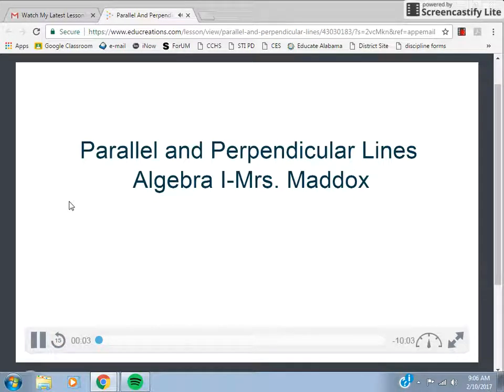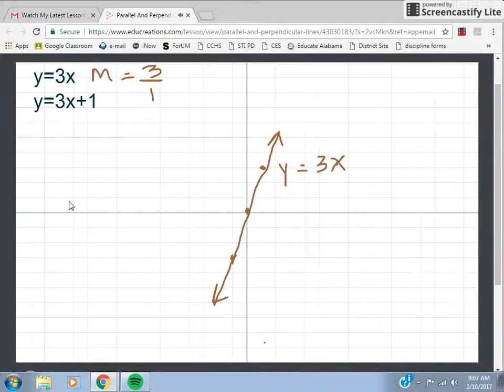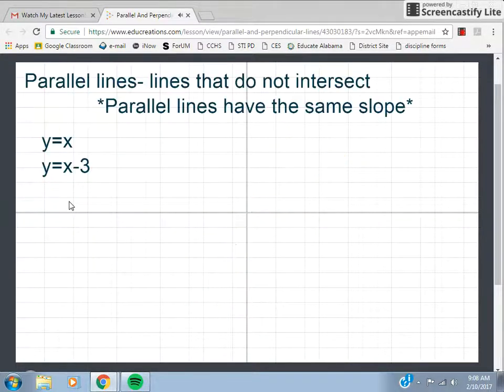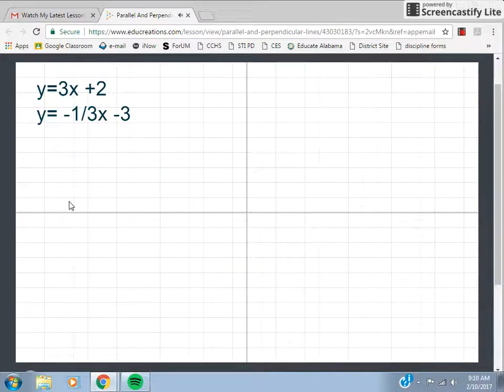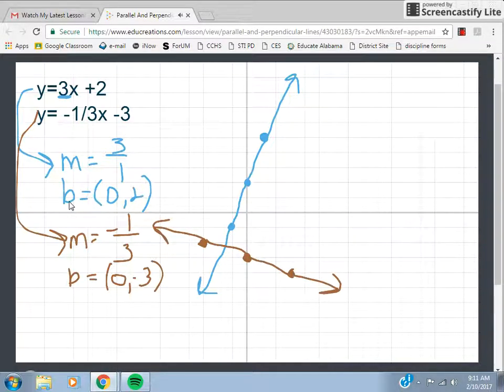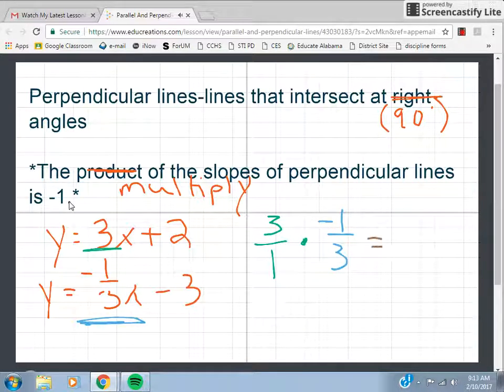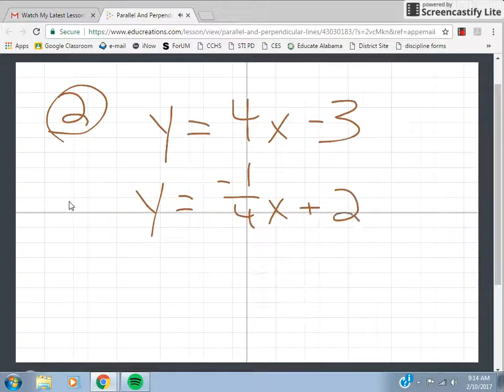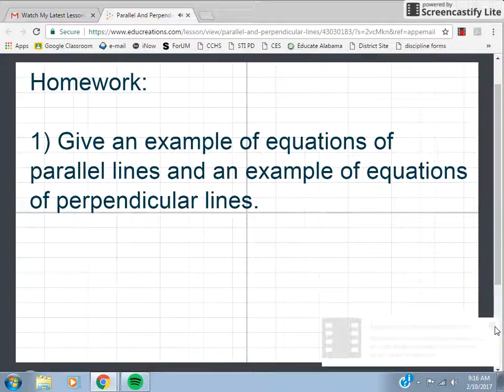Parallel and Perpendicular Lines